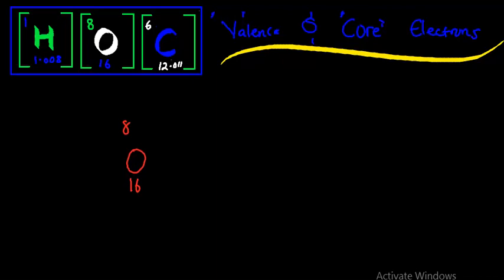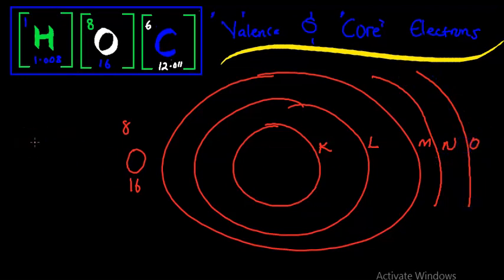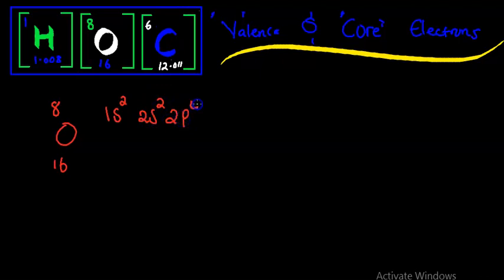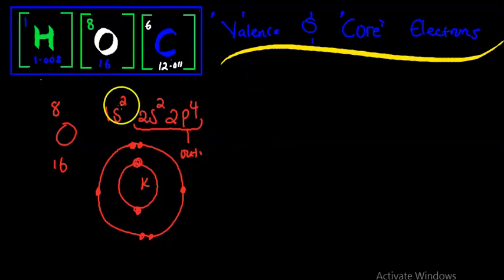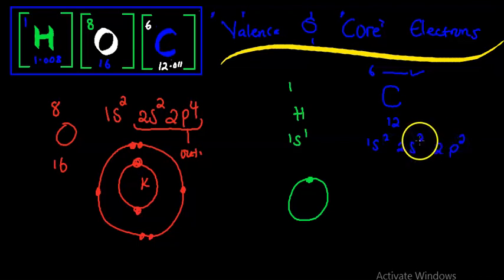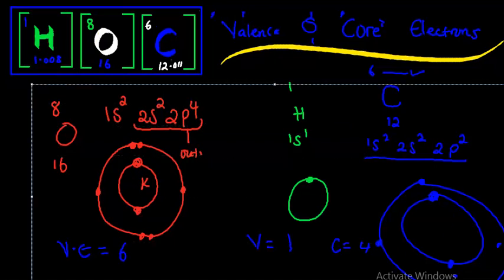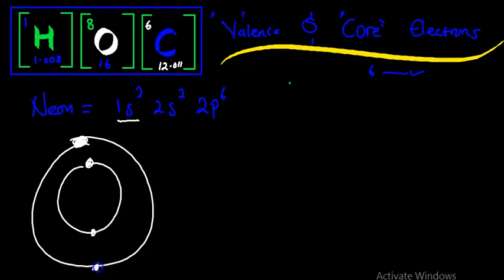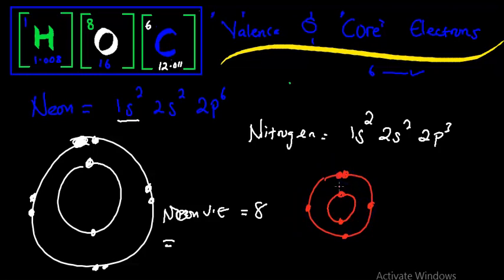VALENCE ELECTRONS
Dive into the world of valence electrons with this short video, where we unravel the mysteries behind these crucial particles in chemistry. Valence electrons are the outermost electrons in an atom, determining its reactivity and ability to form bonds with other atoms. Join us as we uncover the significance of valence electrons in chemical bonding, showcasing their role in the formation of molecules and compounds. Gain a deeper understanding of how valence electrons contribute to the diversity of substances in the world around us, from the simplest compounds to the most complex materials. Whether you're a student, a science enthusiast, or simply curious about the building blocks of matter, this video offers a captivating exploration of valence electrons and their importance in shaping the world of chemistry.

I also have other videos on Molecular Formula